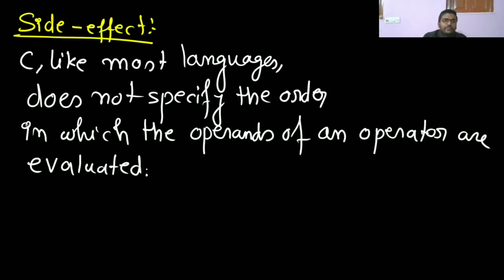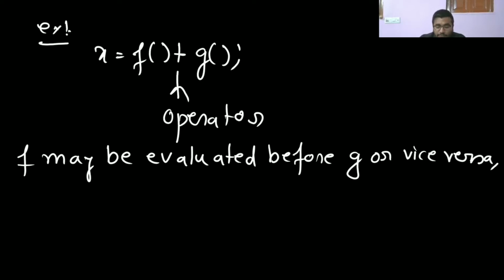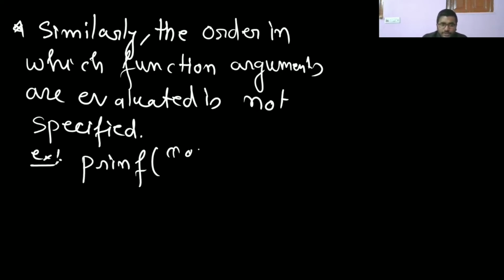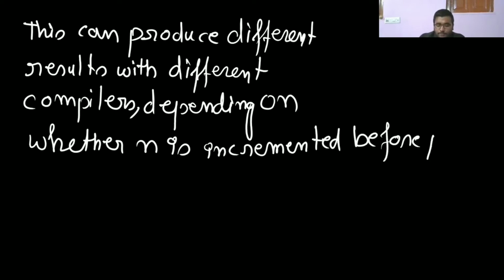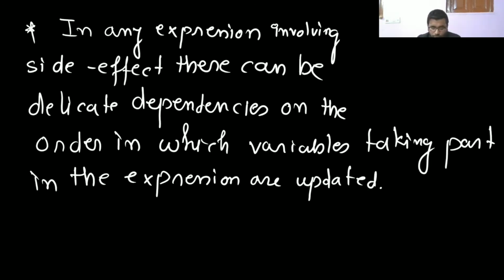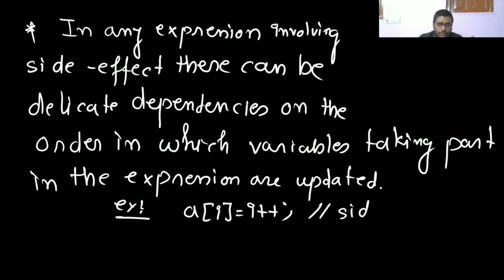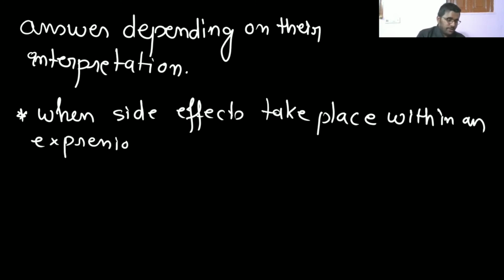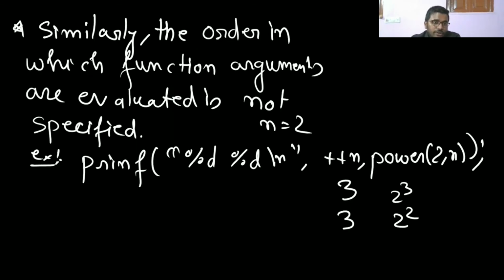28 Side Effect | Order of Evaluation of function argument | ambiguity in increment and decrement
1) What is Side Effect? Explained in Detail
2) Examples of Side Effect in C Programming Language, Explained in Detail
3) The order in which function arguments are evaluated is not Specified, Explained with Examples
4)  Why Function call, Nested assignment Expression and Increment & Decrement Operators       Causes Side Effect, Explained in Detail
5) When Side Effects happen it given to Compiler, Explained in Detail
6) ambiguity in increment and decrement
7) Order of Evaluation of function argument

Timetable:-
0:50- What is Side Effect? Explained in Detail
2:15- Examples of Side Effect in C Programming Language, Explained in Detail
4:55- The order in which function arguments are evaluated is not Specified, Explained with Examples
7:15- Why Function call, Nested assignment expression and Increment & Decrement Operators       Causes Side Effect, Explained in Detail
12:20- When Side Effects happen it given to Compiler, Explained in Detail